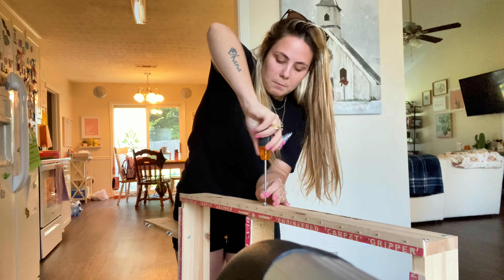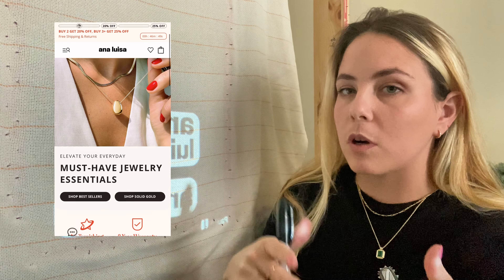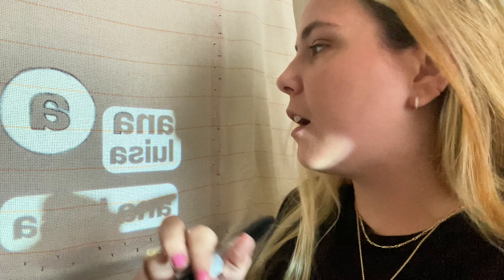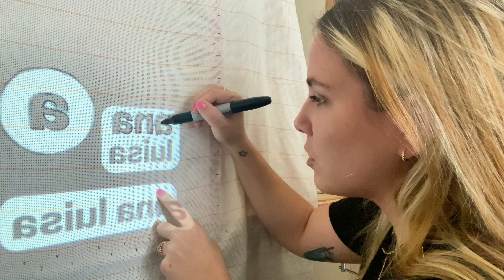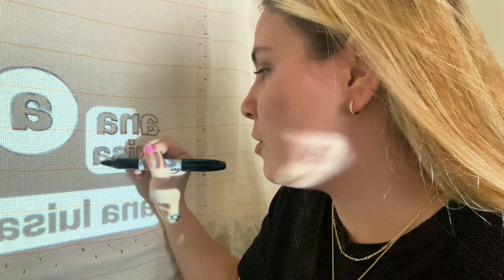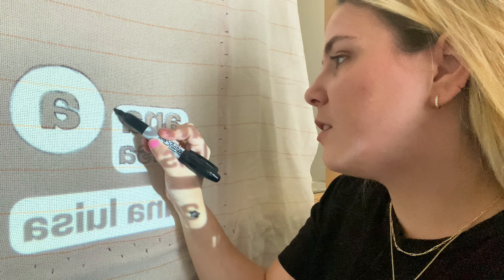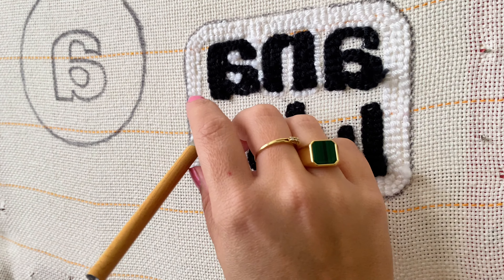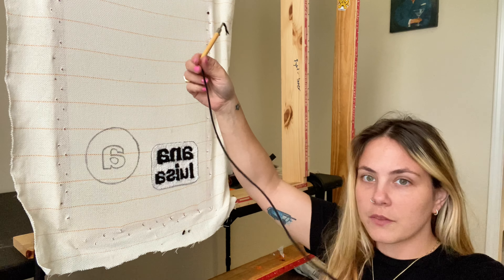Mastering the Punch Needle Mug Rugs with this Ana Luisa Logo set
Lets make this gorgeous elevated jewelry Ana Luisa sent me a cozy resting place for if I ever decided to take it off.
I wanted to document the progress I have made in my punch needle journey and this was a great opportunity to do just that and show you the cute pieces at the same time!